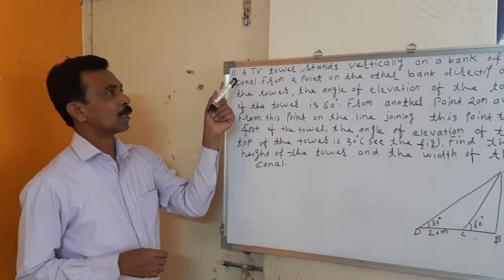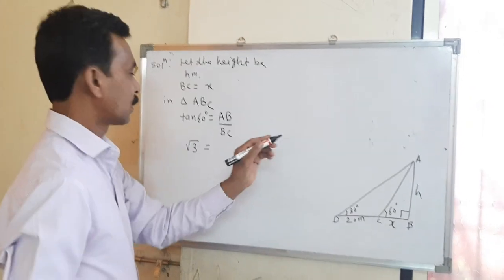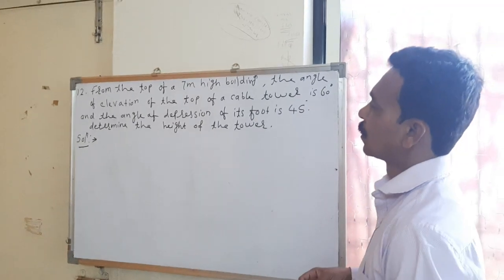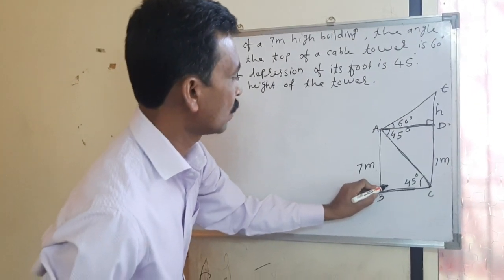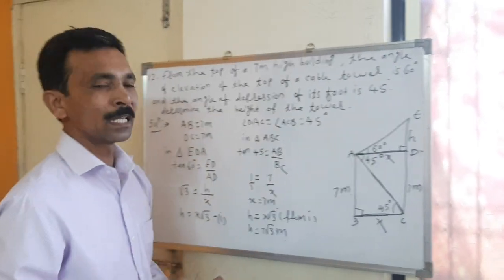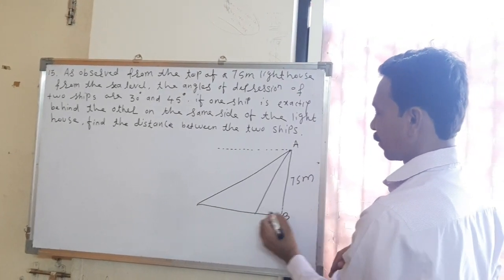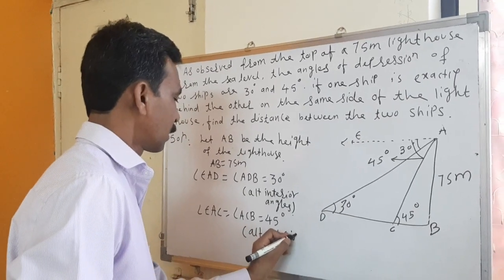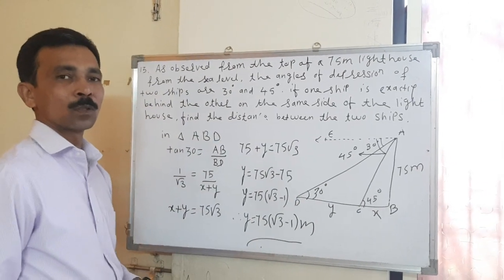Day 4. Ch. Some Applications Of Trigonometry.